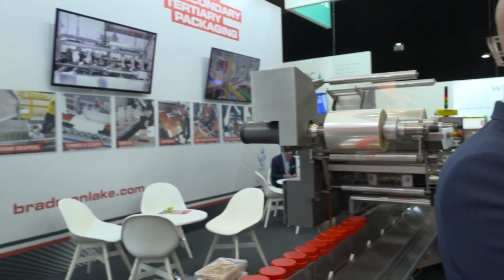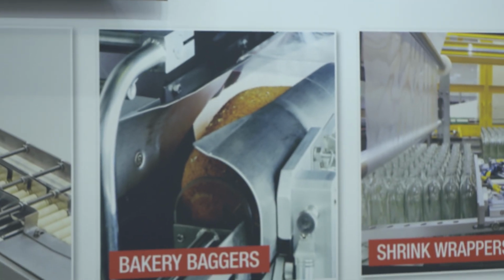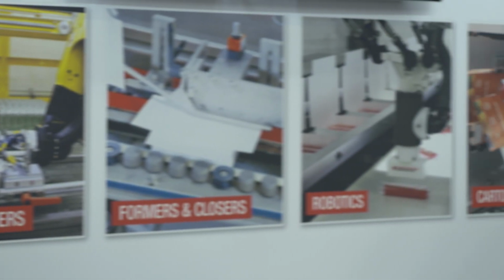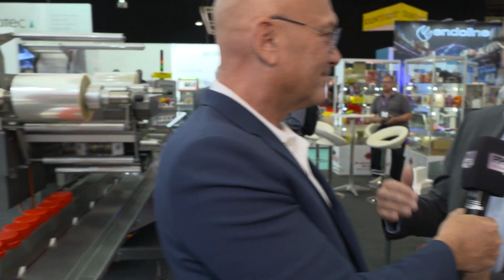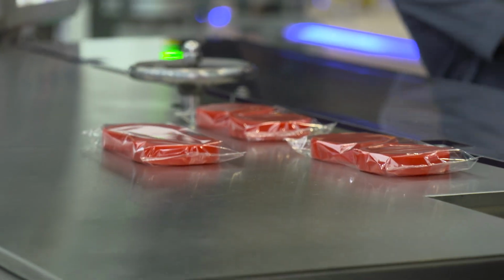Bradman Lake at PPMA Show 2024